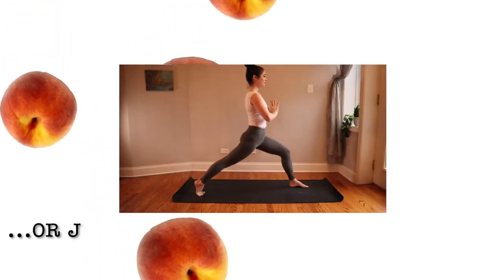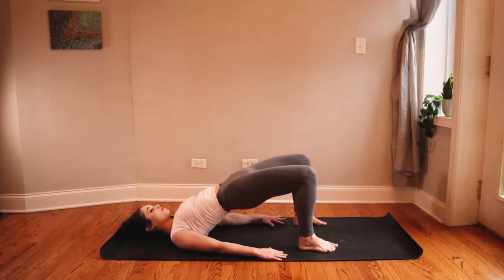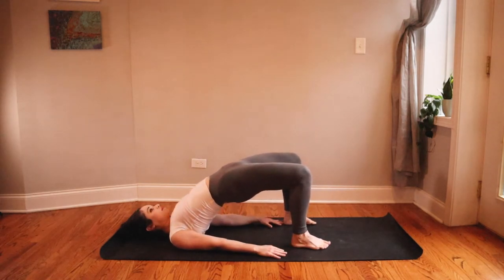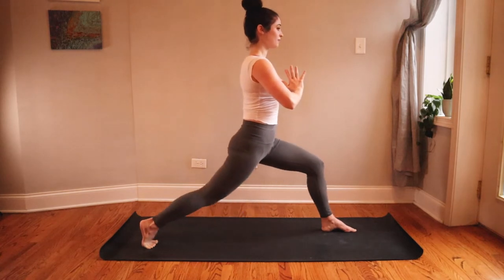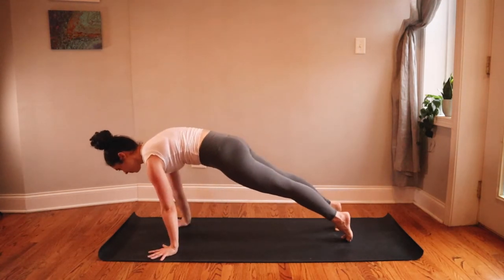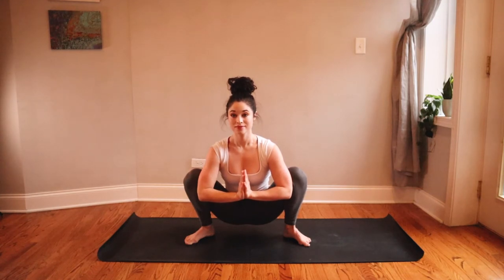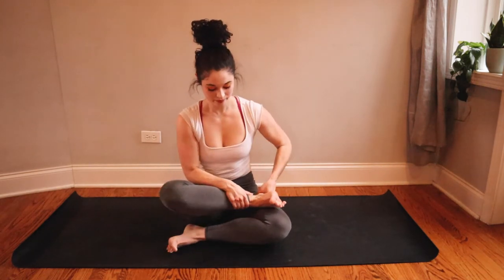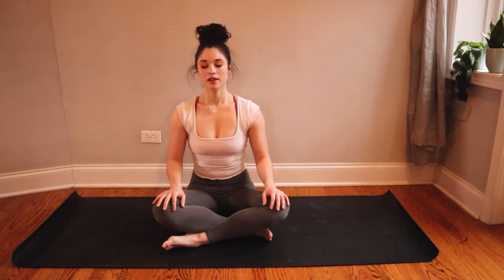Yoga For Your (Im)PEACH(ment) - 15-Minute Booty Building Flow 🍑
It's yoga for your peach! This 15-minute yoga flow is focused on building glute and hamstring strength, recruiting all the major muscles in your legs and butt. It's quick, to the point, and effective.

Interested in personalized, one-on-one nutrition or yoga coaching?

Follow Chomp on instagram: @chompnutrition